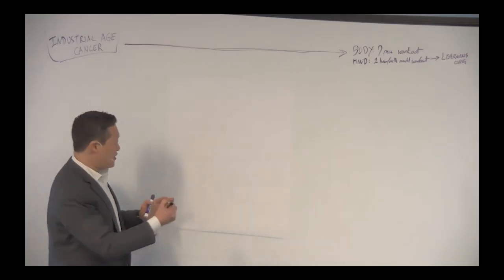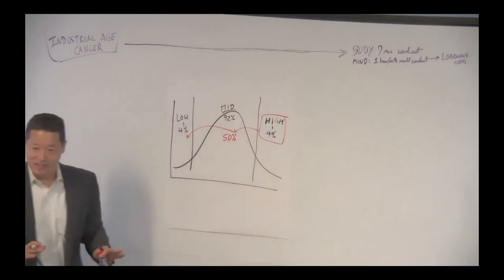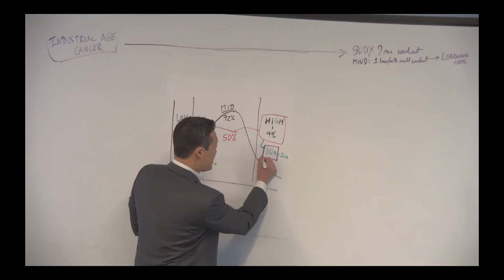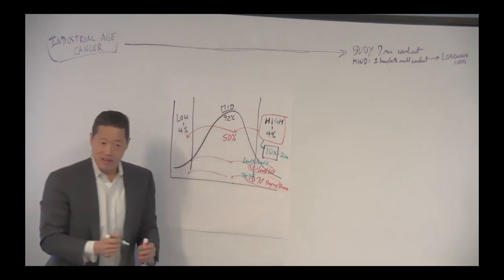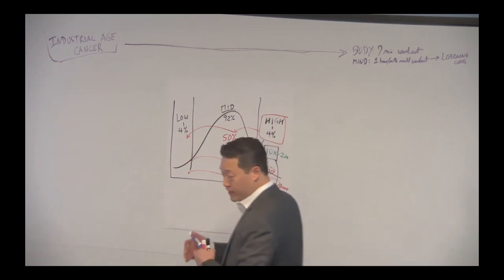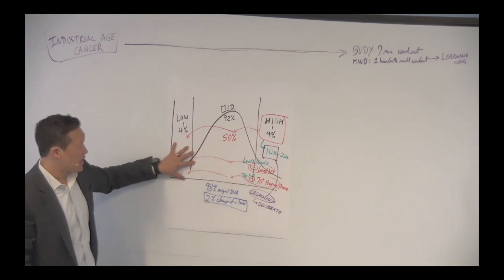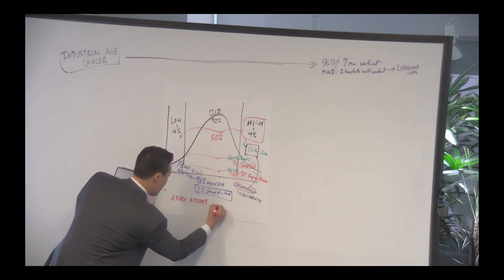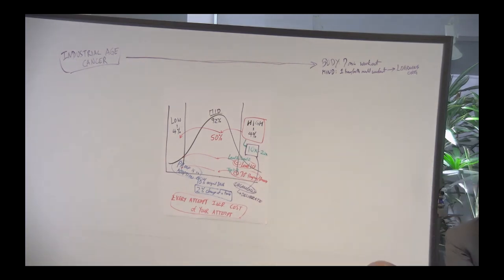"How Things Fail: In Organizational Change" | Charlie Kim, Co-CEO Next Jump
Presented at Next Jump Leadership Academy in April 2018